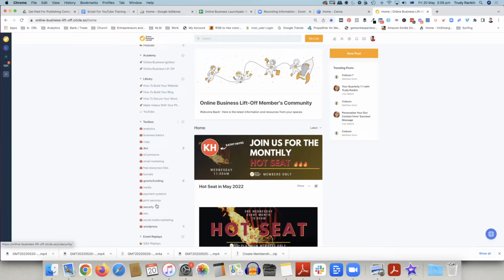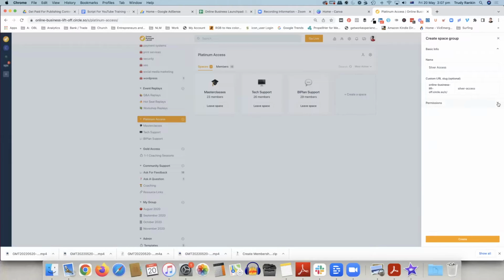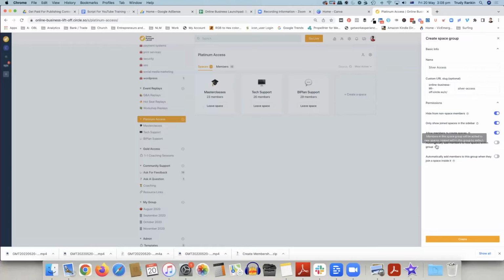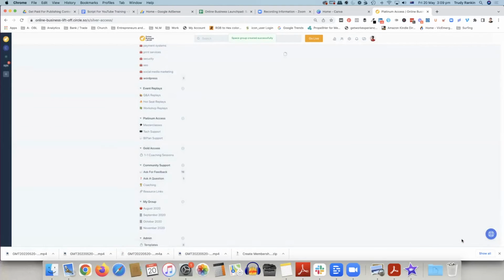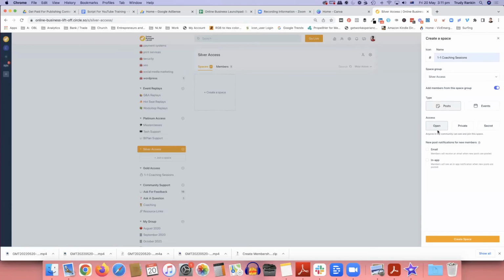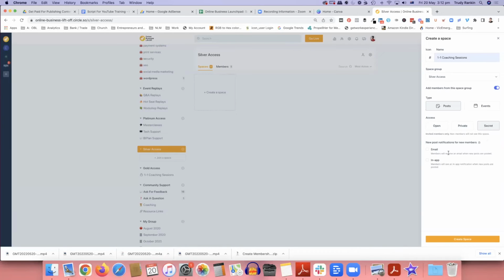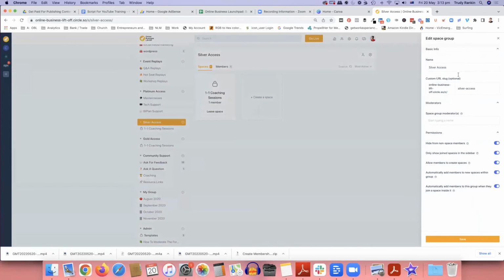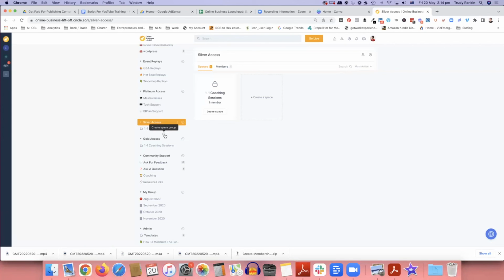How to Organise Membership Levels Using Circle.so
Discover how to set up multiple membership levels with Circle.so, the powerful platform for managing and growing online communities. In this video, I take you inside my own Online Business Lift-Off community to show you how to set up each membership level, organise spaces, and configure settings with ease.

Circle is our go-to platform—not only do we use it daily, but we’ve helped other business owners launch their communities there too! If you’re ready to create a structured, engaging community, watch this video to learn the exact steps to set up memberships in Circle.so.

Also, don’t miss our blog post with the 5 essential questions for organising your community forum:

Watch now and take your community to the next level!

💡 Don’t miss out on our latest videos! Sign up for our newsletter to get tips, tutorials, and updates delivered straight to your inbox